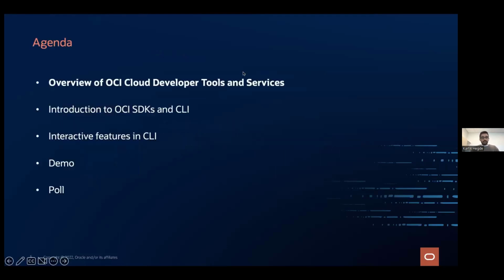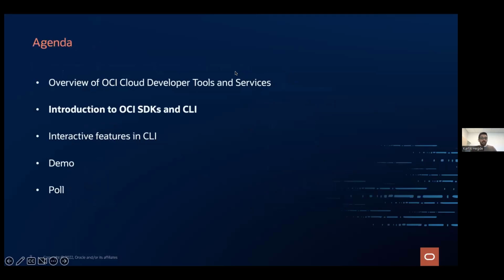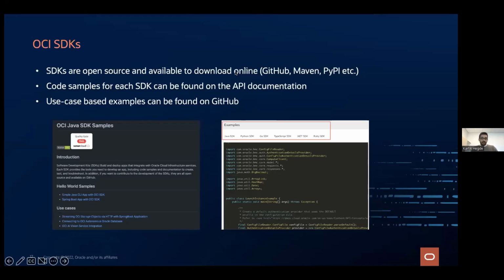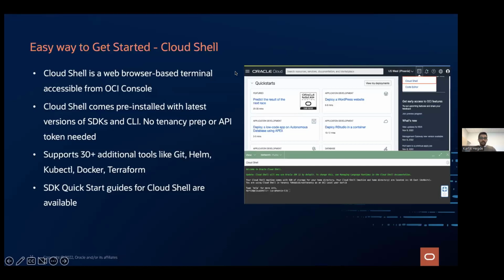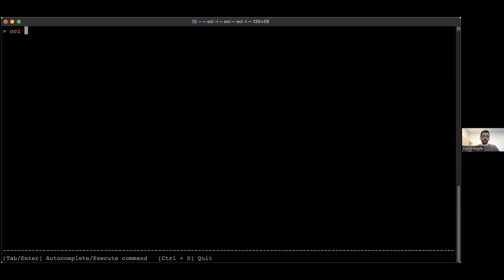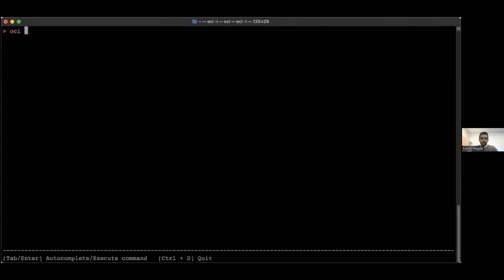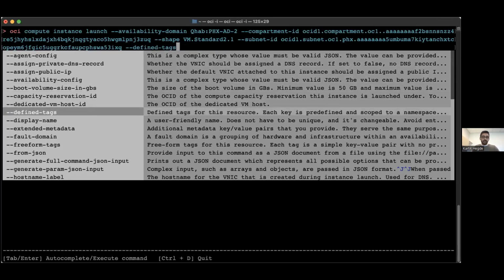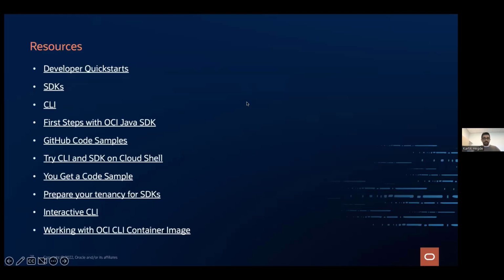Introduction to Software Development Kits (SDKs) and Command Line Interface (CLI) on Oracle Cloud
Developer tools are the foundation for building scalable applications and automation on Oracle Cloud. Software Development Kits (SDKs) and Command Line Interface (CLI) are two such tools that accelerate the developer's journey on Oracle Cloud.

In this session, you will learn about Oracle Cloud's vision for the developer community and how SDKs and CLI are helping drive that vision. During the session, you will learn key concepts and capabilities of SDKs and CLI and a hands-on demo of the recently launched interactive CLI feature.